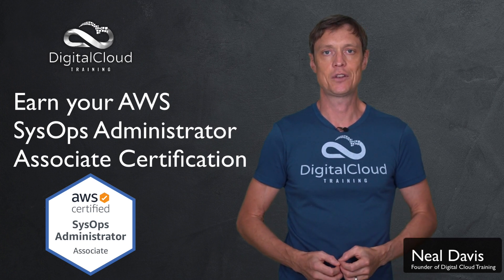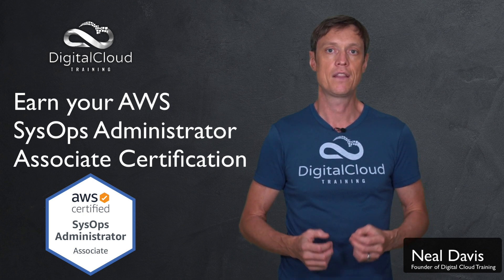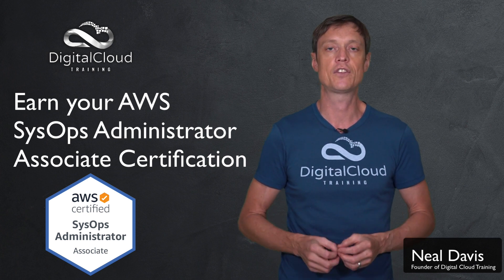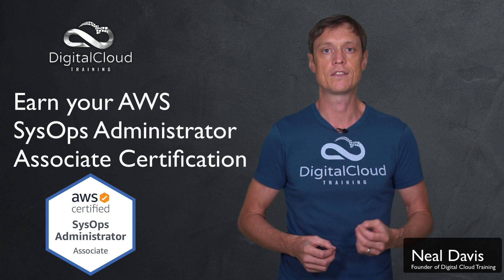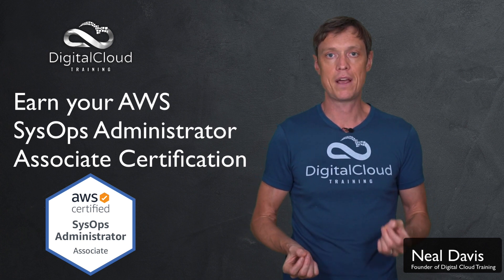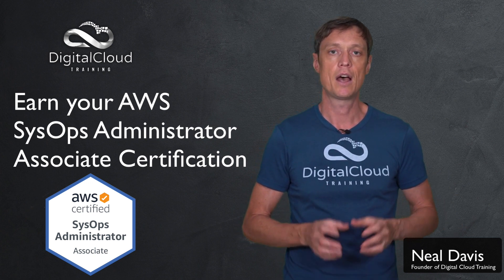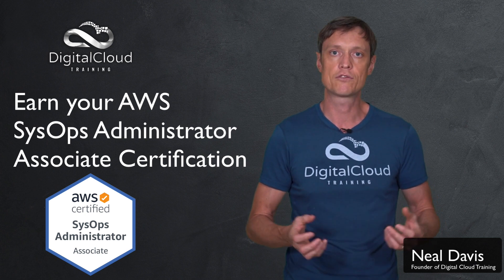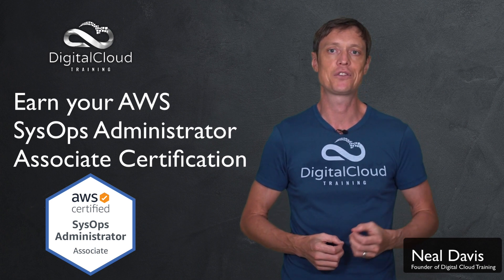How to earn your AWS SysOps Administrator certification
Working hard to earn your AWS SysOps Administrator Associate certification?
Find answers to the most frequently asked questions related to the AWS SysOps Certification Exam:

What is the AWS SysOps Administrator Certification?
How hard is the AWS SysOps exam?
What does the new SOA-C02 exam format look like?
What are exam labs?
How to pass your SAO-C02 exam?

📌 Timestamps
0:00 - Introduction
0:52- Exam Format & Structure
1:26 - Prerequisites & Recommended Path
1:47 - Course Preparation Strategy
2:30 - Exam Difficulty & Success Mindset

To best prepare for this challenging exam, we recommend enrolling in the Ultimate Exam Training Package from Digital Cloud Training.